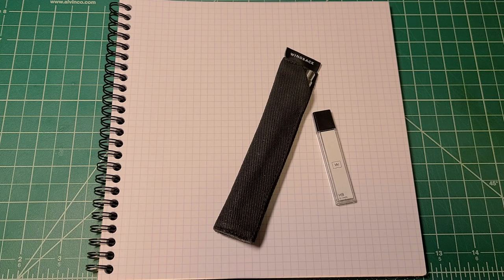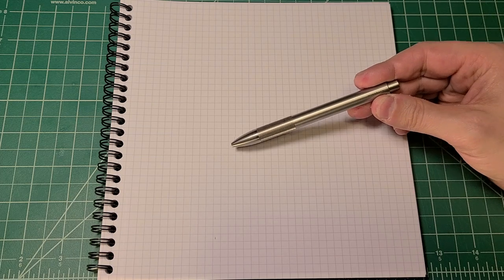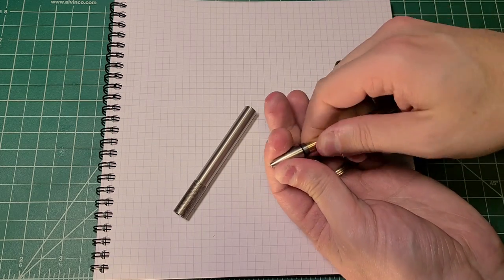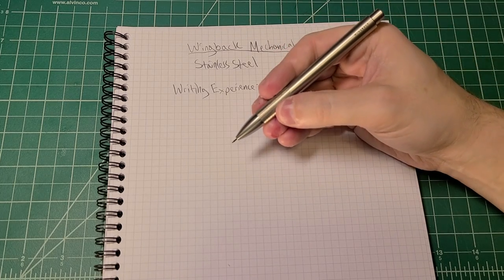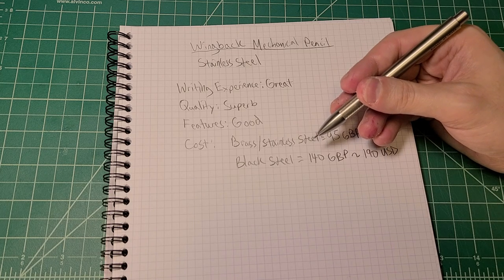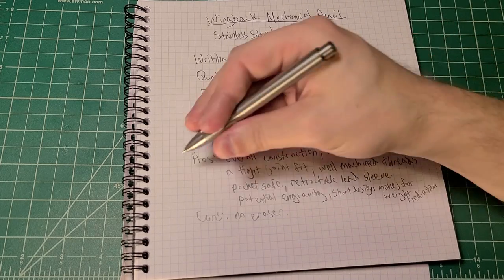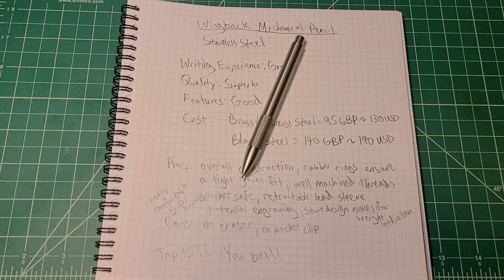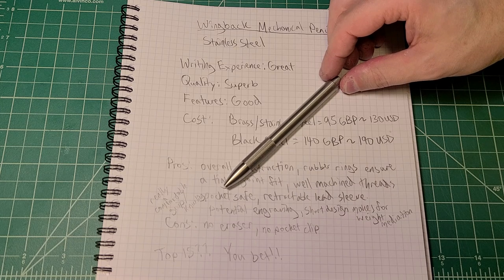Wingback Mechanical Pencil Review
I always appreciate a well-conceived and machined tool!